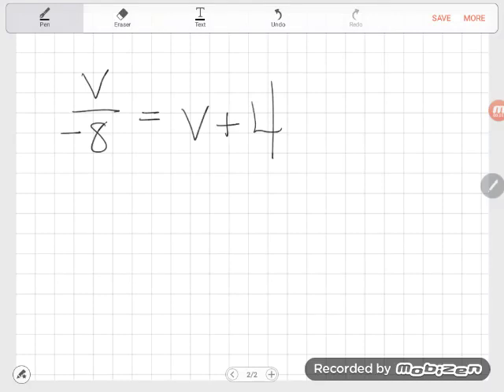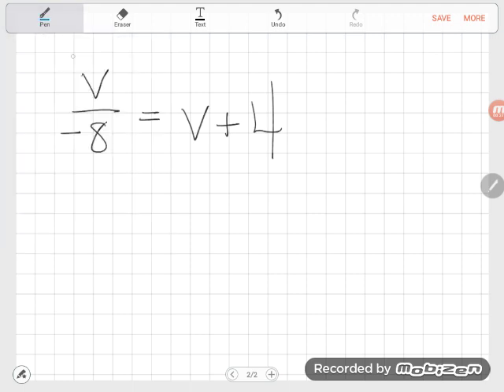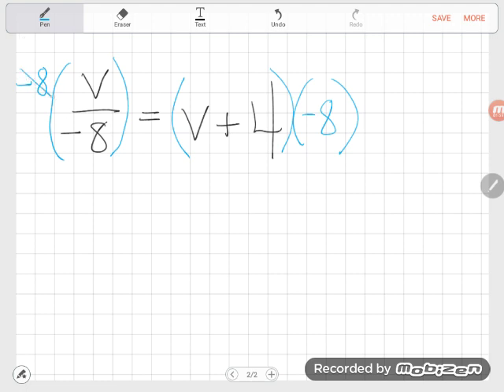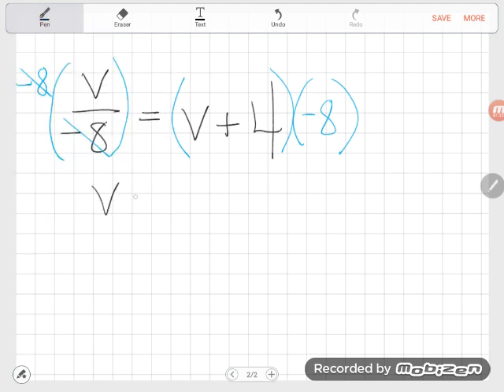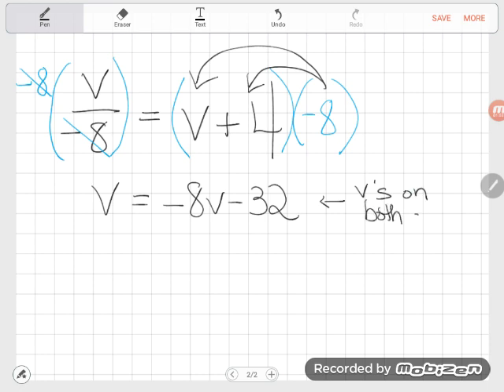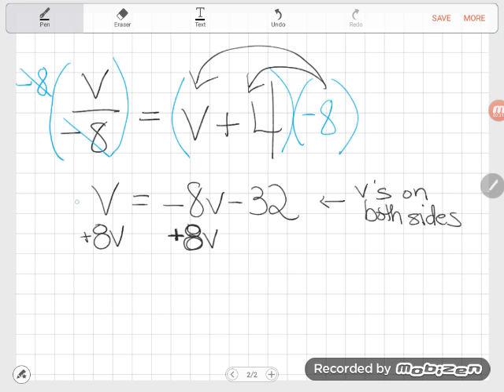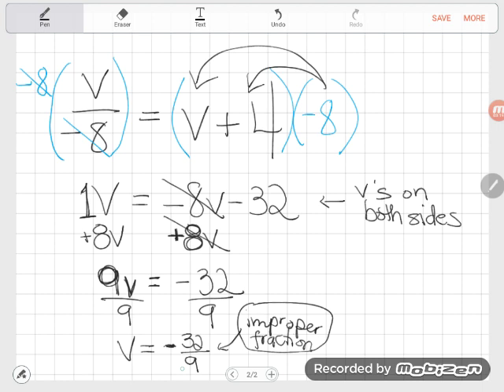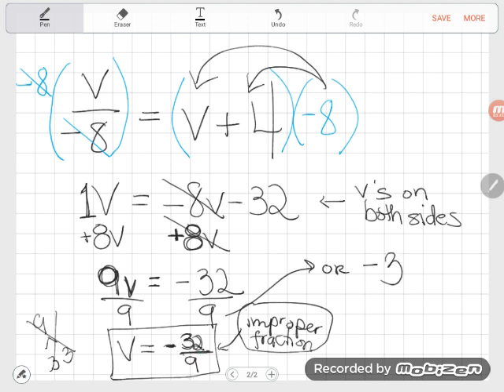GED® Math: The Power to Get Rid of Fractions (1.11, Exp, # 14)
Algebra Essentials, Lesson 11: Multistep Equations, Experienced Level, # 14

Student Jennie sent us this tricky algebra question that was giving her grief. Follow along as Kate helps her solve for v.